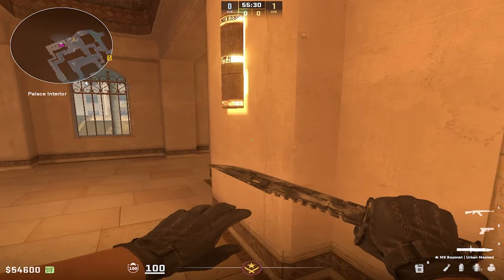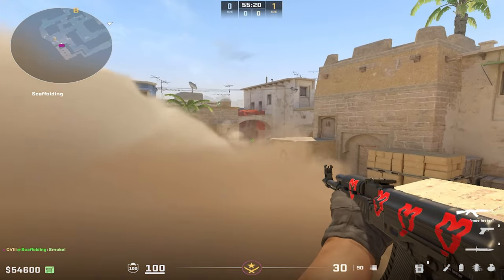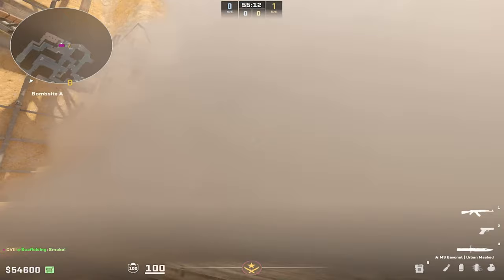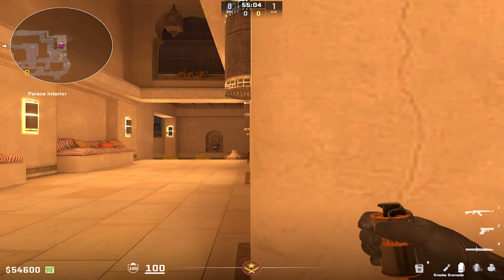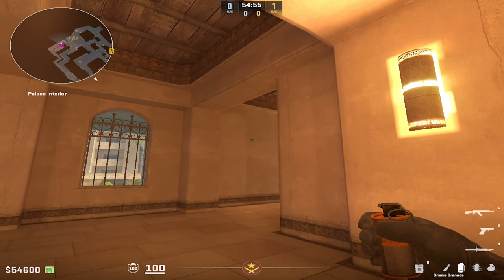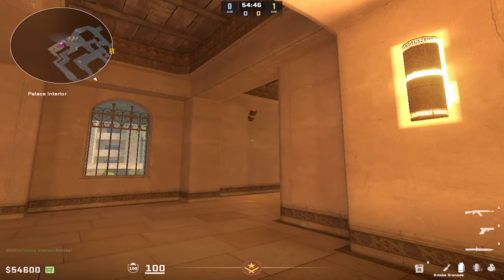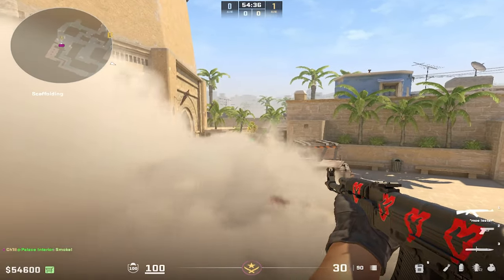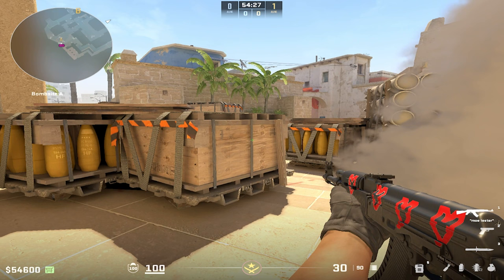How To Throw The Palace Lurk Smoke On Mirage